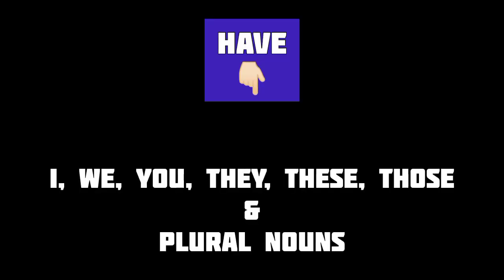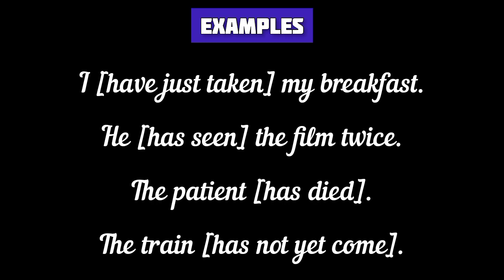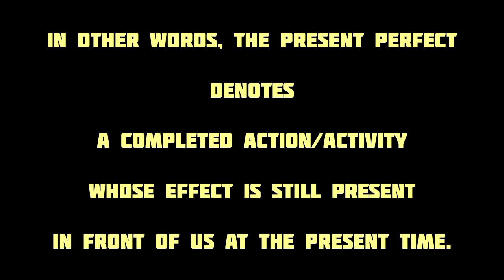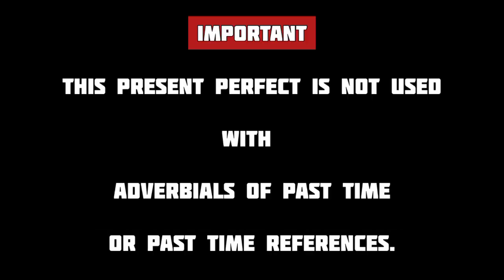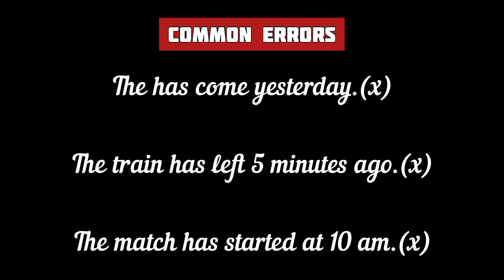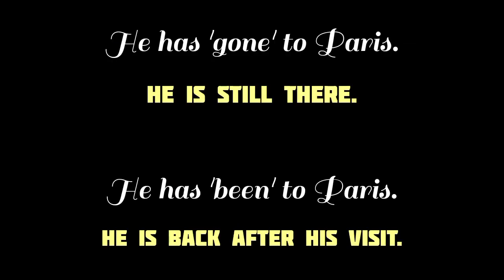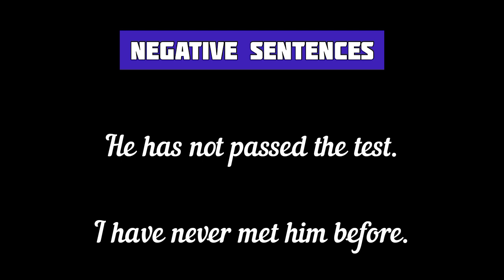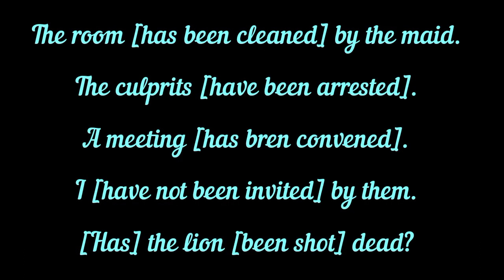Present Perfect Tense | Rules, Examples & Use | Present Perfect vs. Simple Past | Learn Tenses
The present perfect tense in grammar has been elaborately explained in this video. The concept, structures, rules and uses of present perfect tense in active and passive voice have been elucidated with examples. The difference between the simple past and the
present perfect has also been delineated.